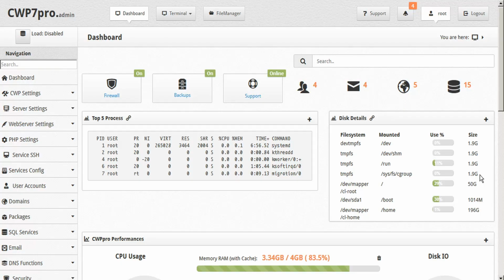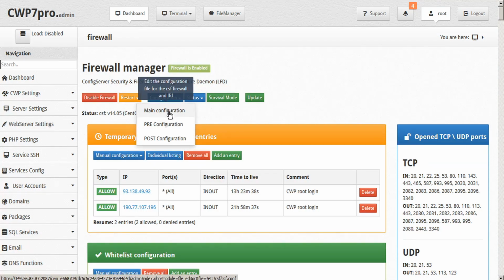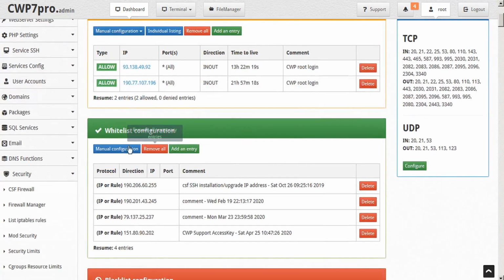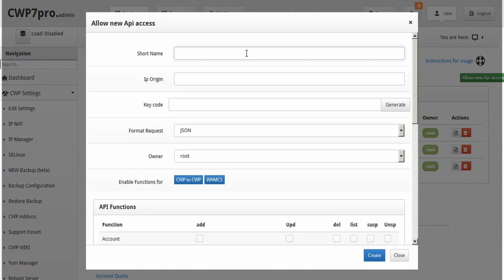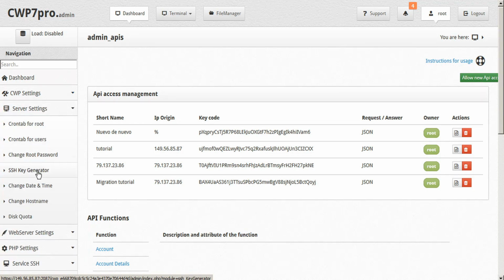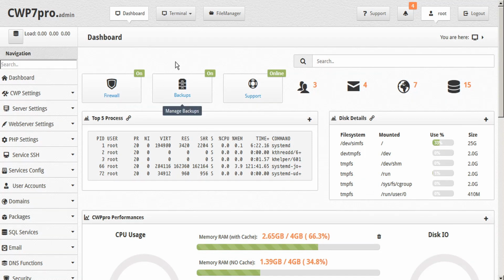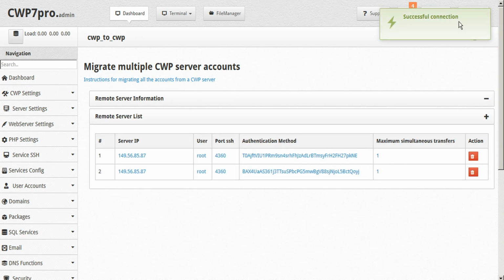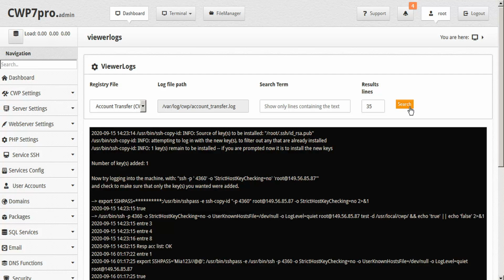CWP - Admin Panel: CWP to CWP Migration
Easy to use instructions for migrating of cwp accounts from one server to another.